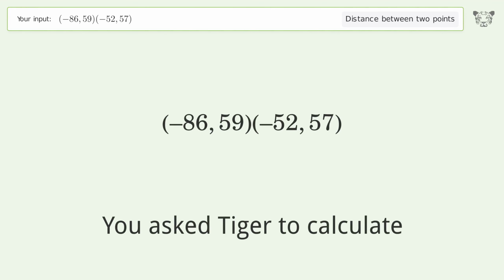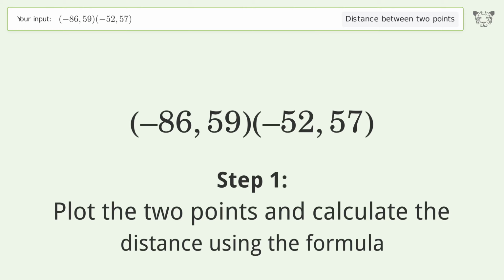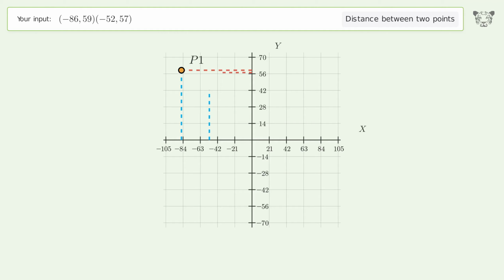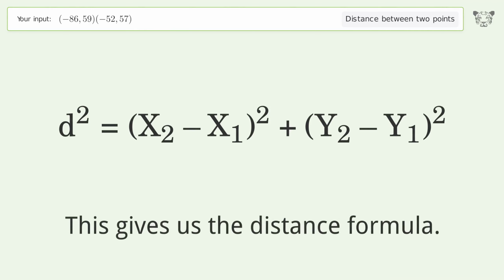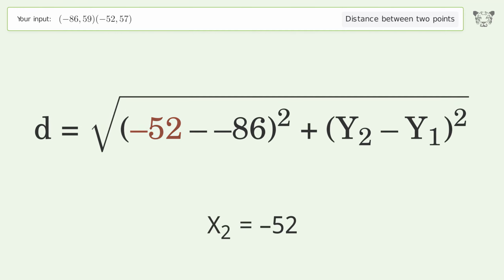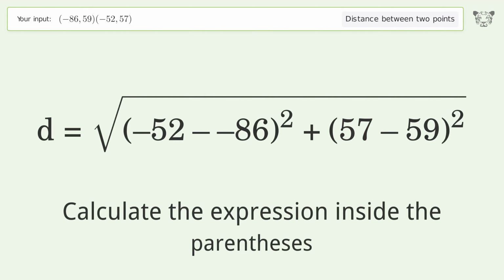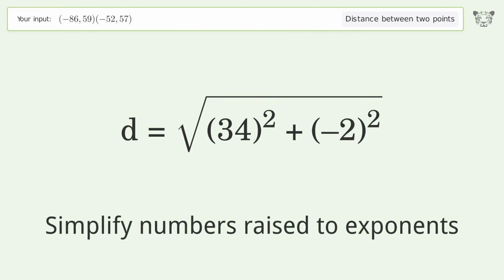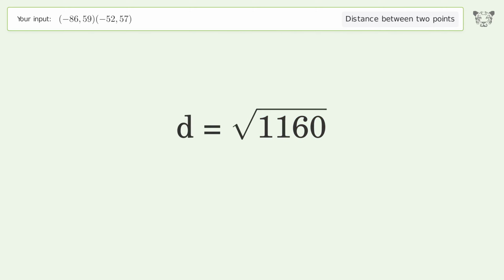Find the distance between two points p1 (-86,59) and p2 (-52,57): Step-by-Step Video Solution